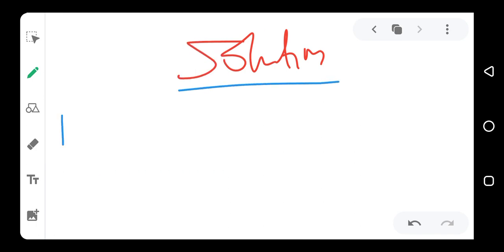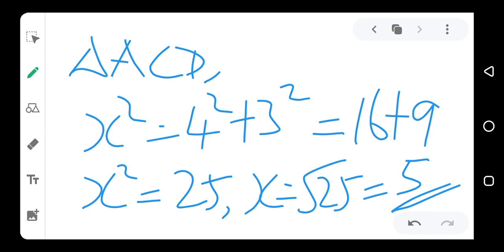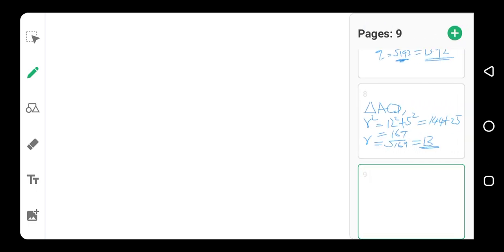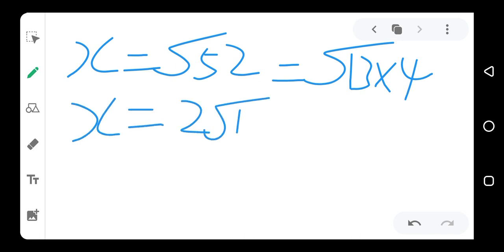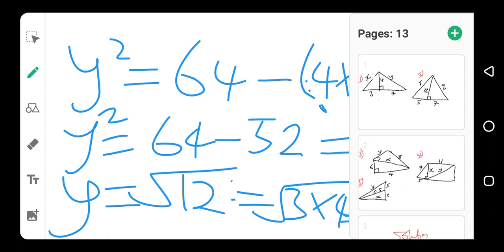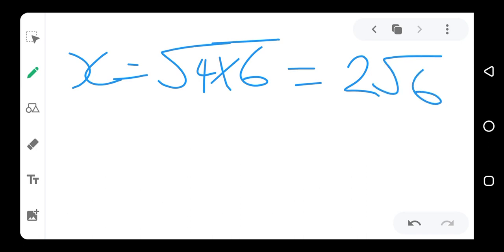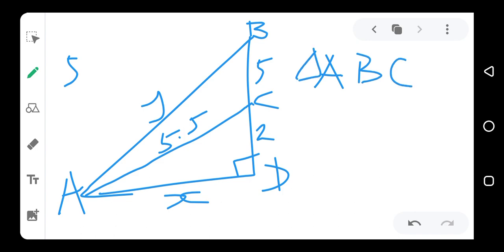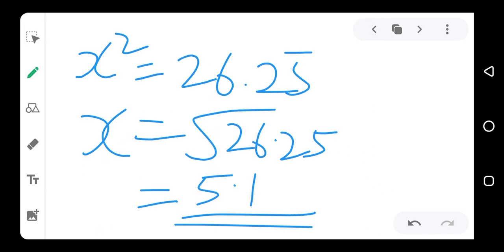Pythagoras Theorem Quiz